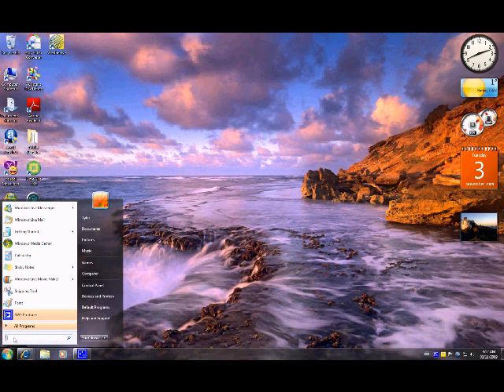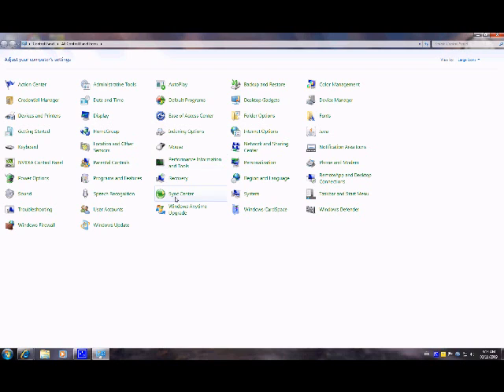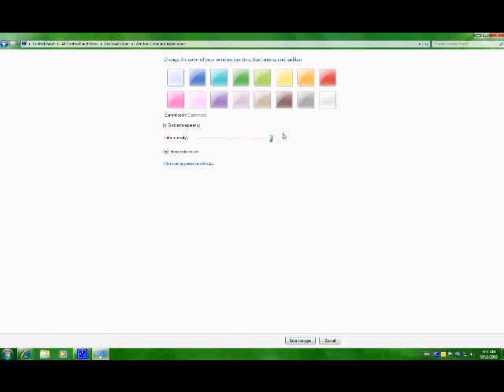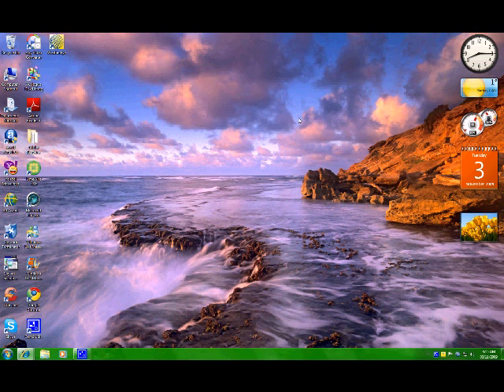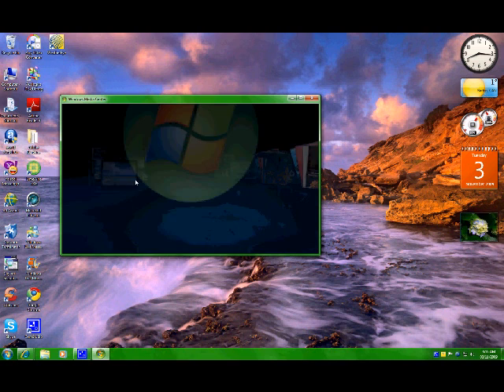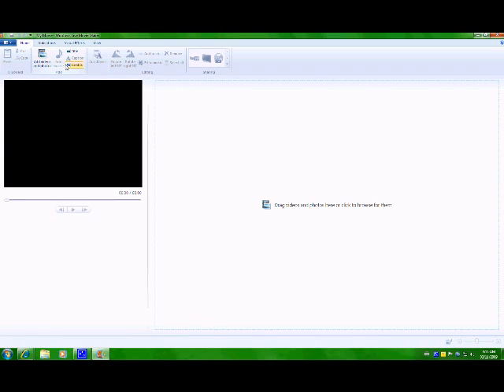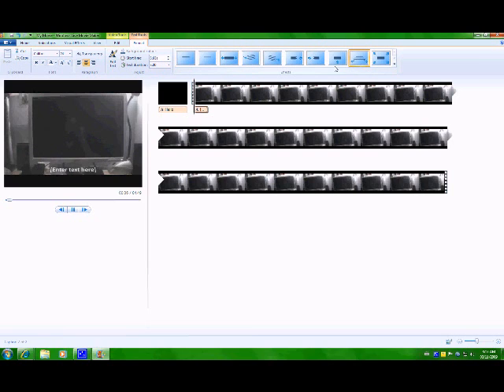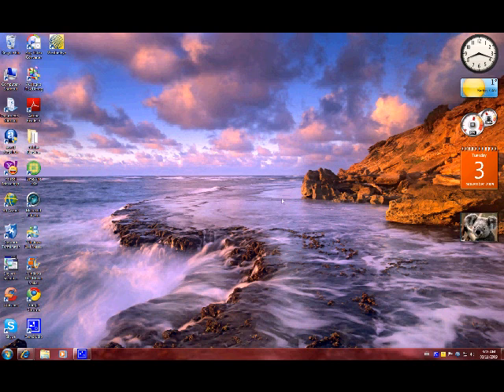Windows 7 Ways to improve performance.